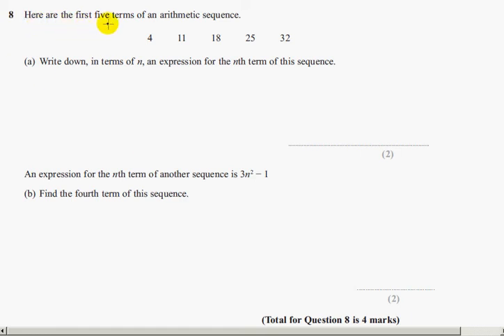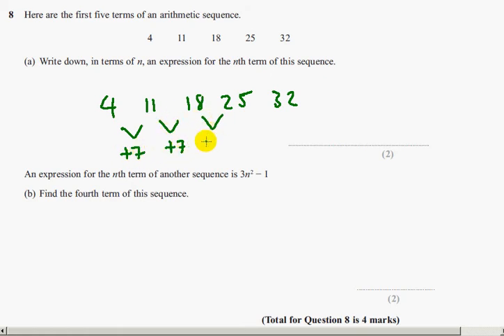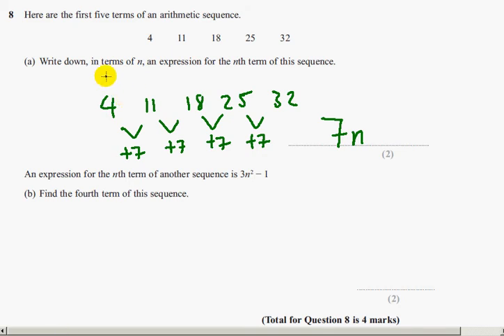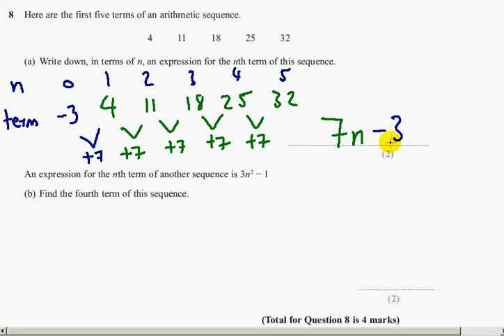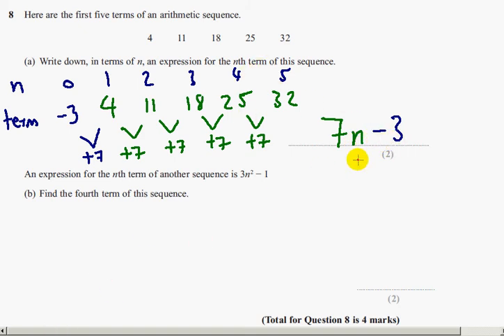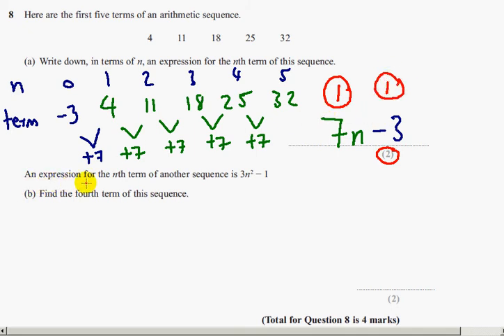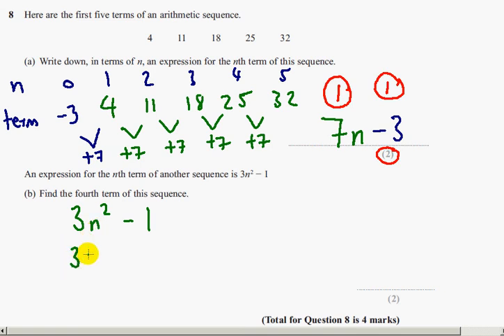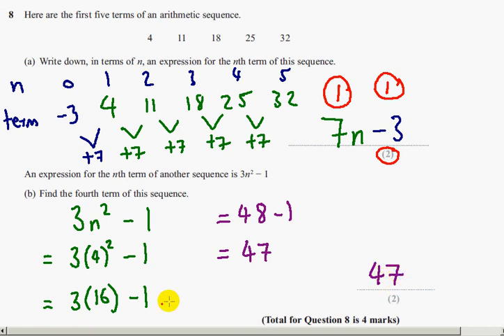Edexcel GCSE Maths Modular Higher Unit 2 - Nov 2012 - Q8ab